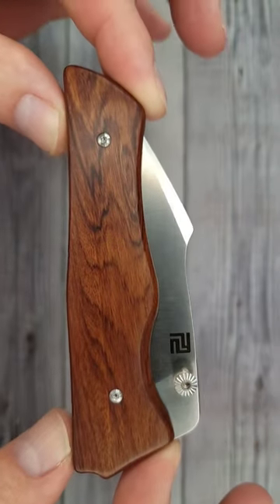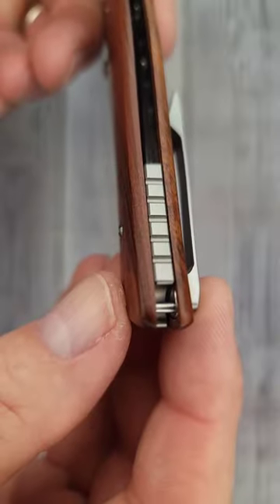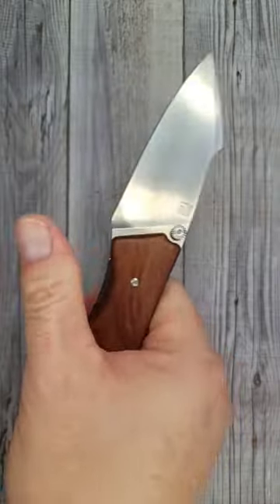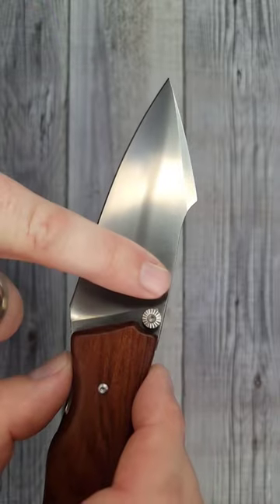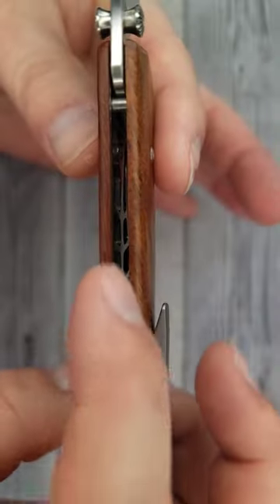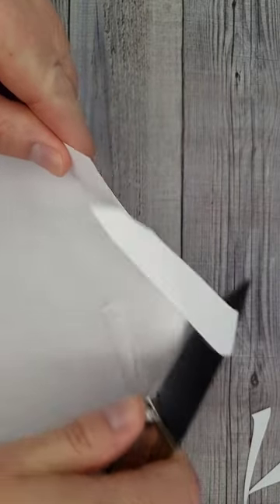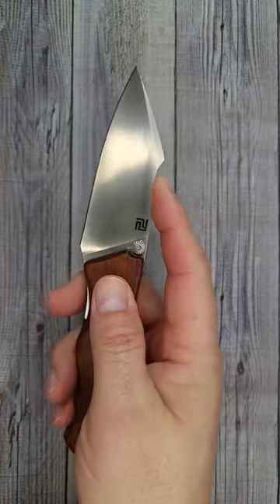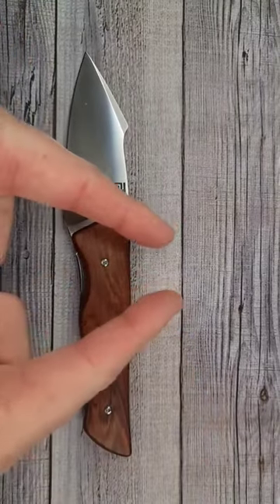Do You Have a BLADE LIKE THIS?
I KEPT FINDING THINGS I LIKED! PLUS A GREAT DEAL! THE PRICE ON THIS MODERN EDC (EVERYDAY CARRY) FOLDING POCKET KNIFE IS SPOT ON, PLUS IT HAS GOOD STEEL AND TITANIUM ACCENTS!

ARTISAN RUFFIAN (Amazon)
ARTISAN PROPONENT (Amazon)
SPYDERCO TENACIOUS (Amazon)
SENCUT WATAUGA (Amazon)

*MORE KNIVES
GANZO CROSSBAR LOCK KNIFE D727M
SITIVIEN ST110
EF BEAR FLY
FREETIGER FT41
FREETIGER FT2103
GANZO FIREBIRD FH91
GANZO FIREBIRD FH922
CJRB FELDSPAR
XTOUC SX603
VOSTEED BELLAMY
SENCUT NECHES

 Beez Blades
 3541 DAYTON XENIA RD.